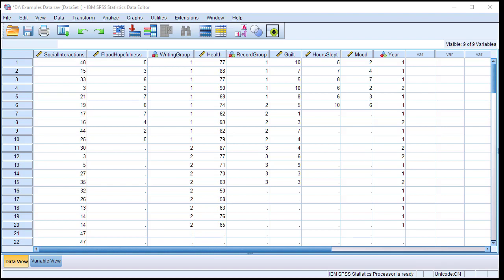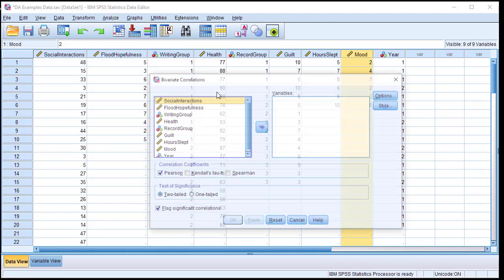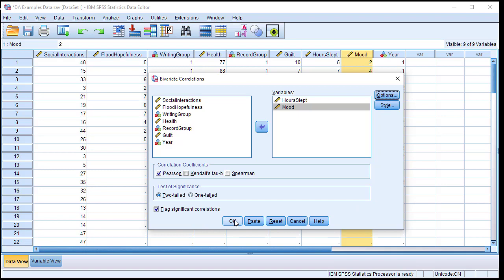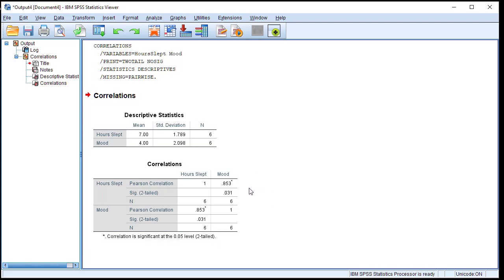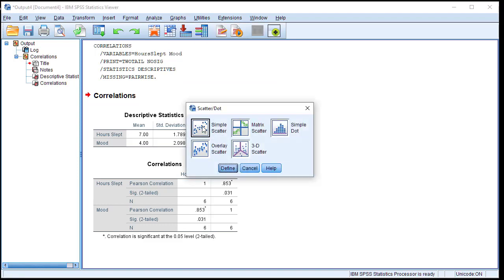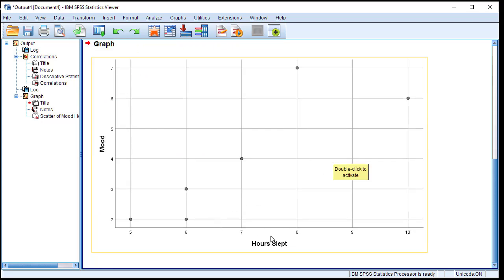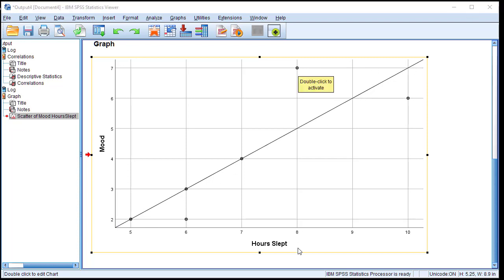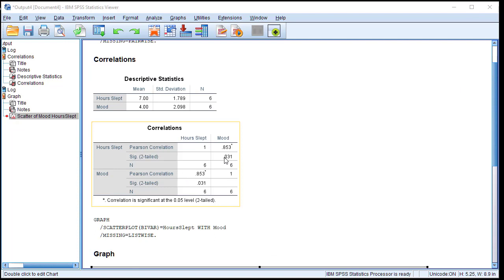Correlation DA SPSS Demo